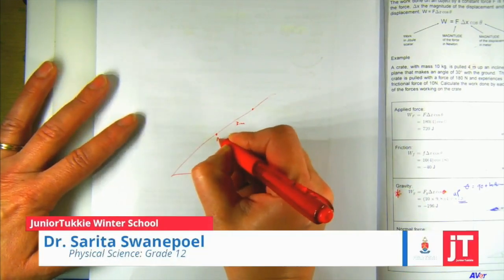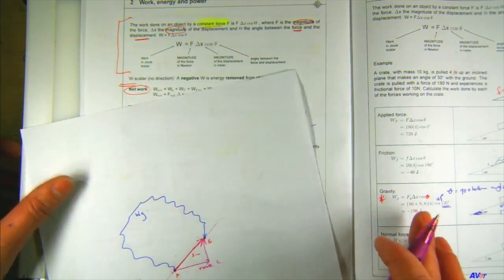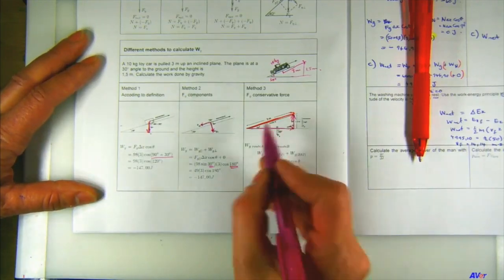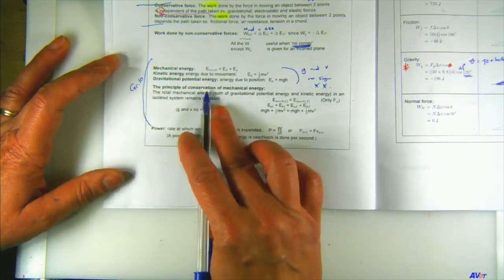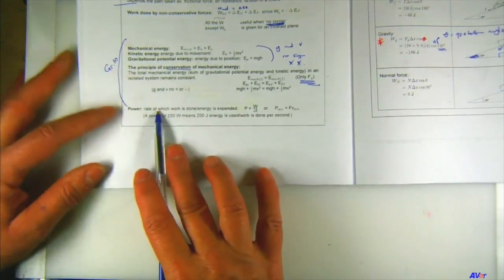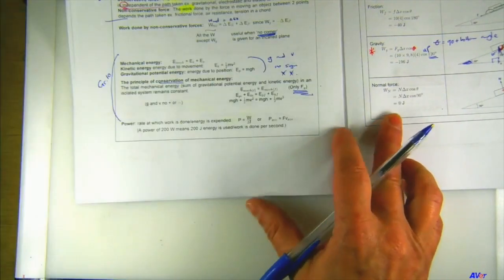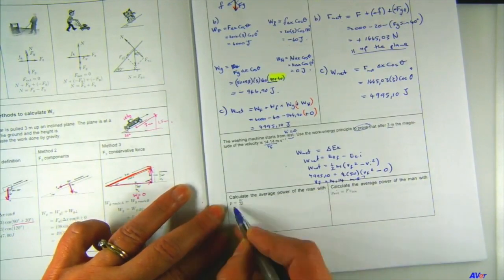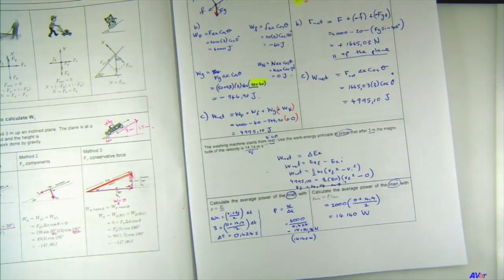Gr 12 Physical Science - Energy and Power - Work, energy and power 3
The Virtual Winter School for Grade 12 learners in Mathematics and Physical Sciences is presented by experienced teachers and hosted by the JuniorTukkie Team at the University of Pretoria.